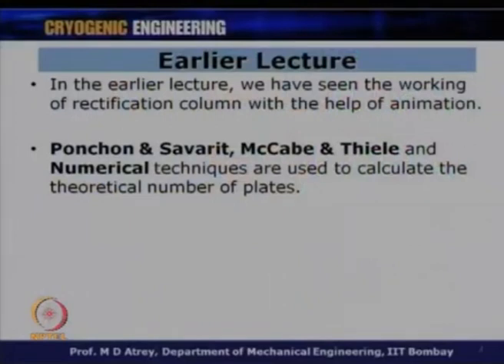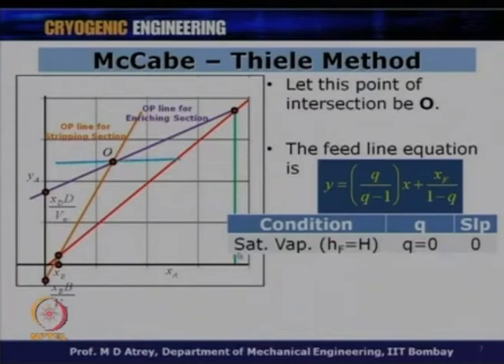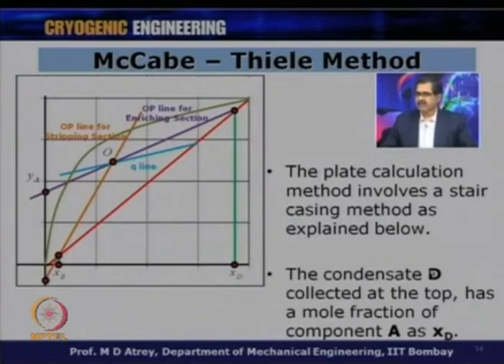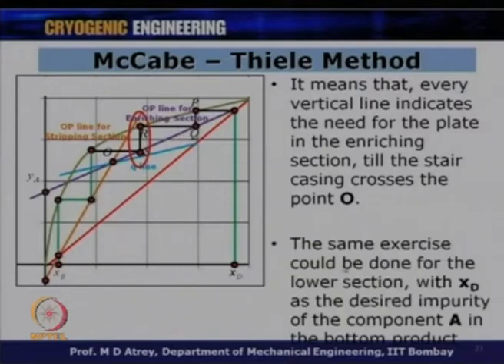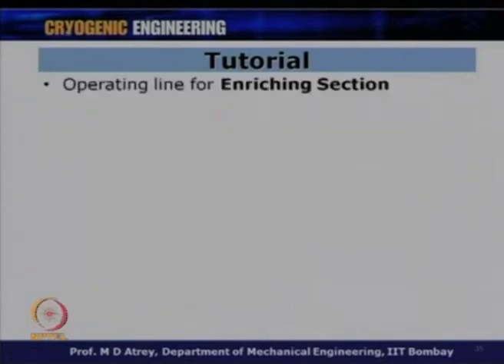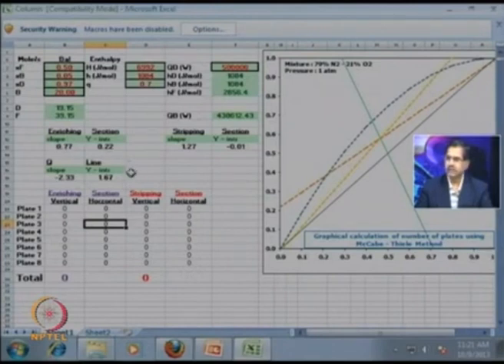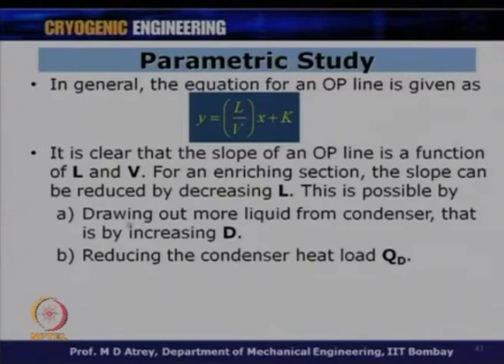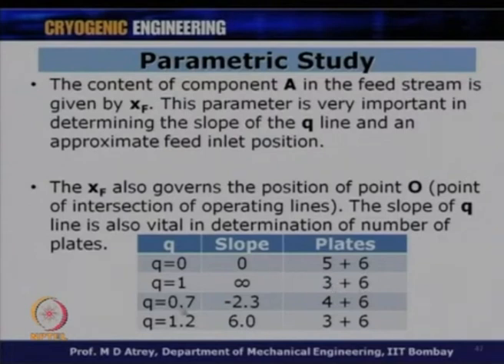Lec 24: Gas Separation VII